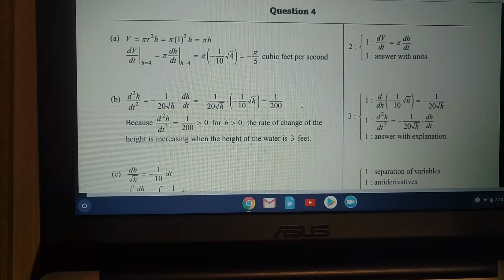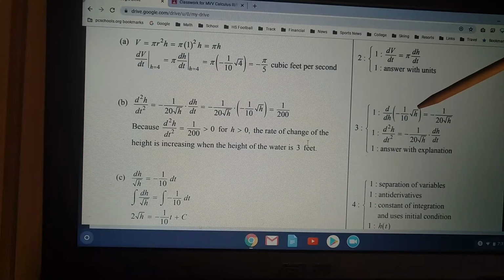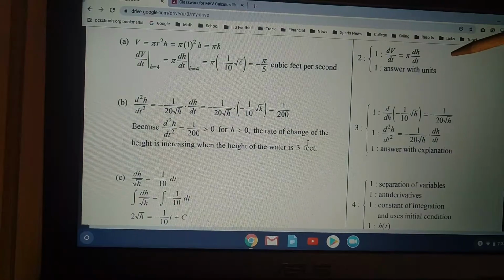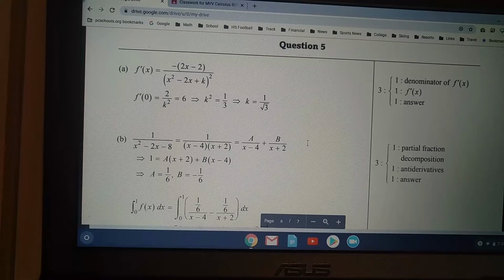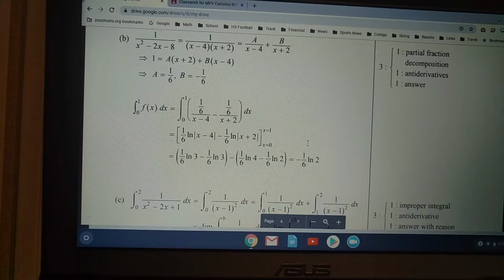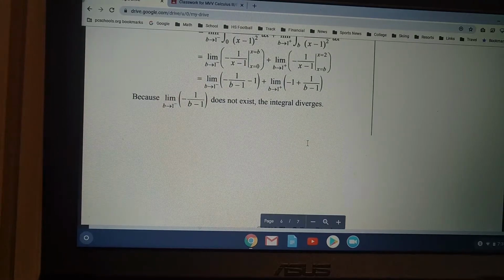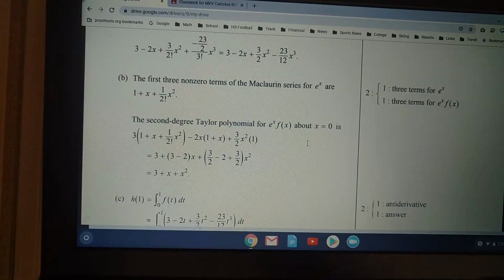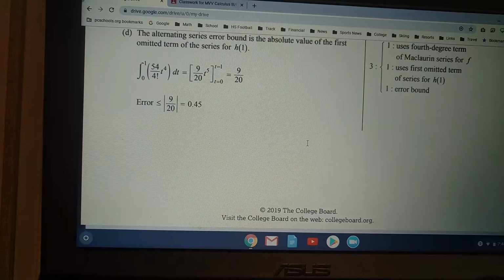2019 BC FR 4-6 scoring